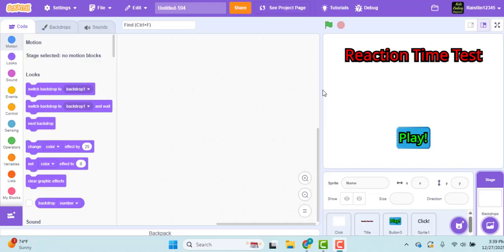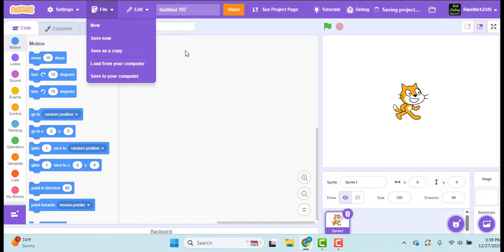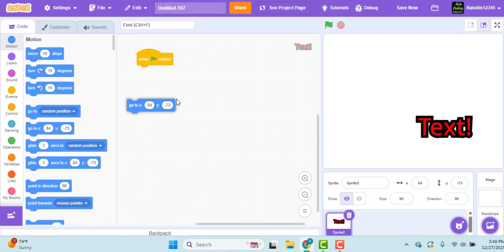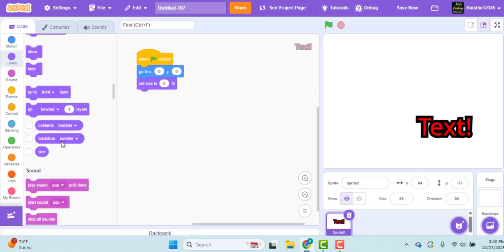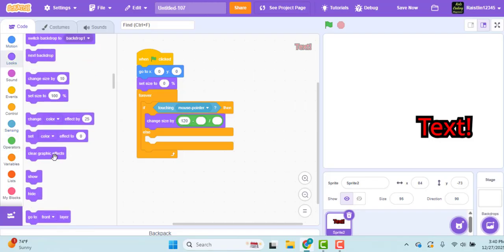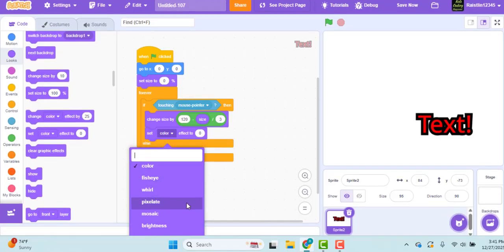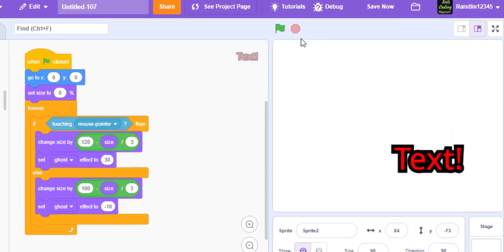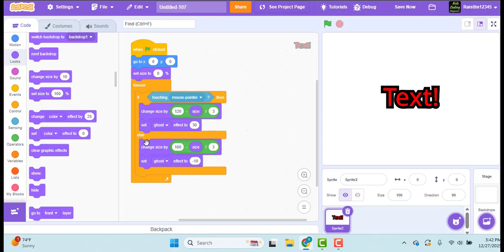Scratch Tutorial | Make Your Text Pop!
In this video, you will learn how to make your text and buttons in your Scratch projects pop out and look 100 times better.